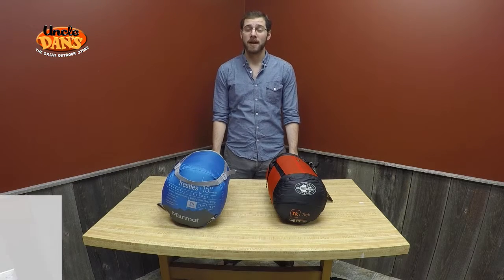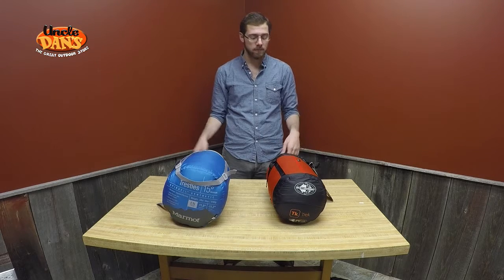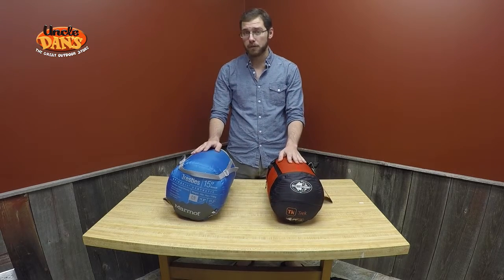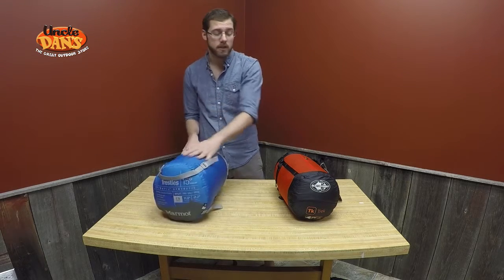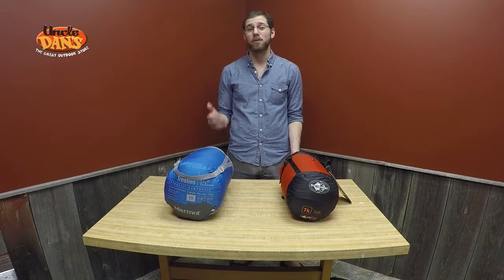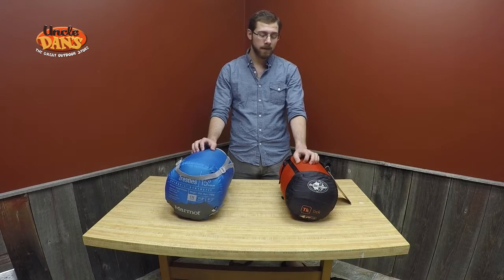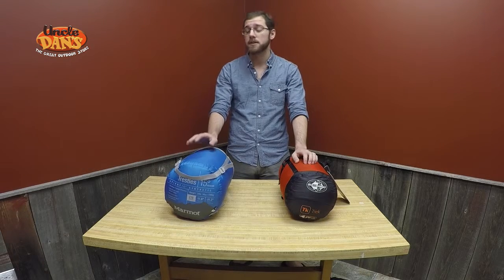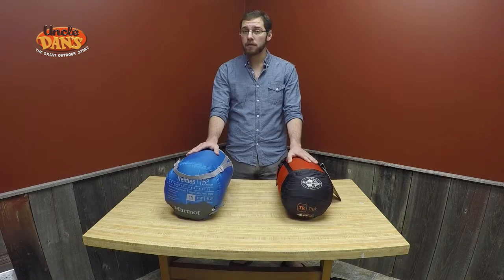Down vs. Synthetic Sleeping Bags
In this short video, Ted discusses the basic sleeping bag insulation types and what the best choice will be for your needs.